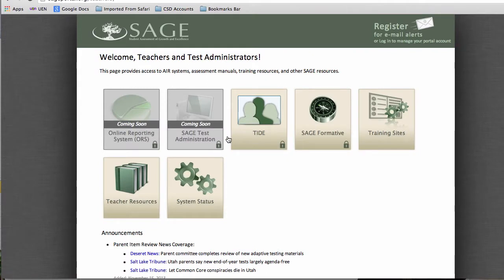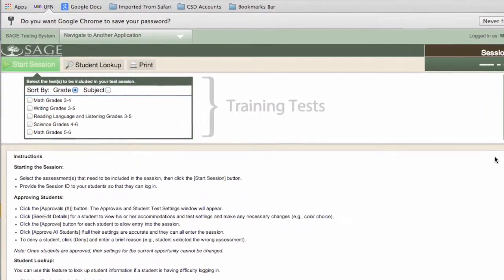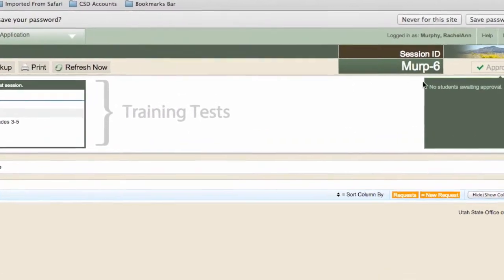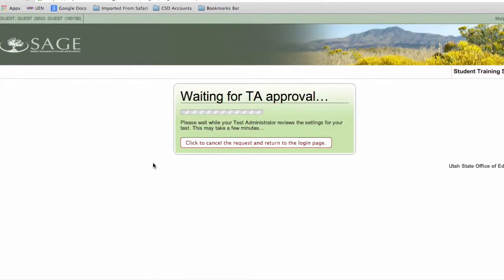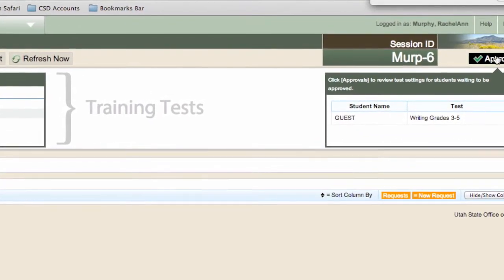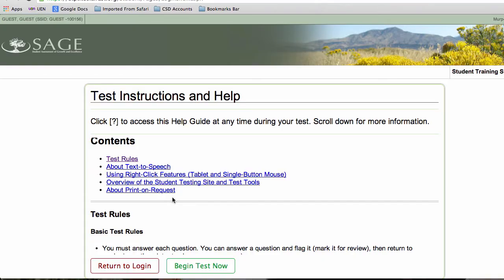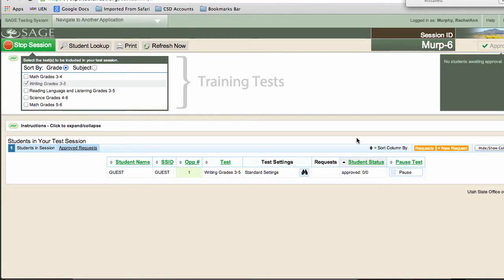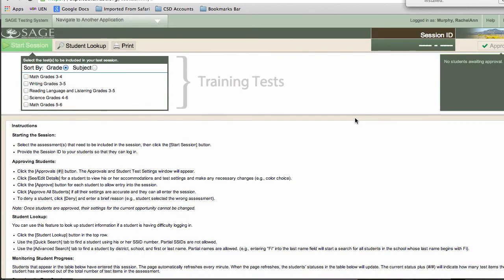SAGE Summative Walk-Through